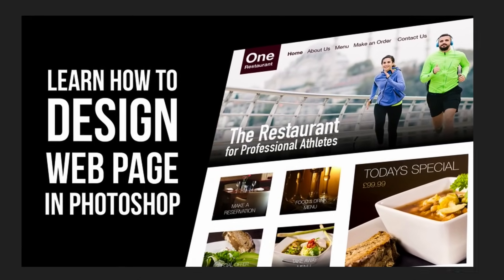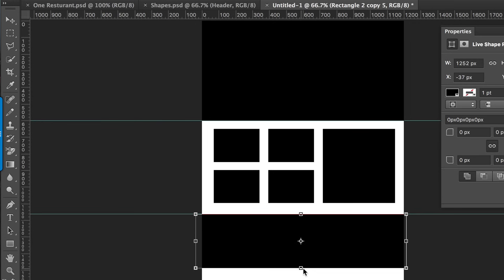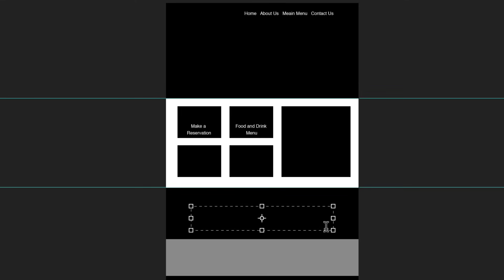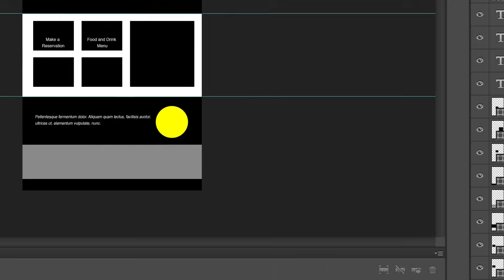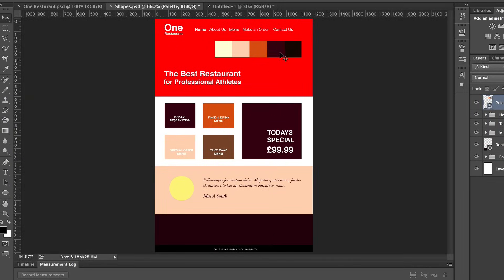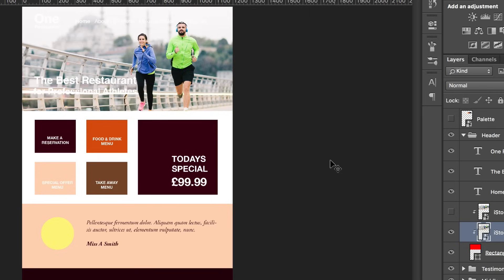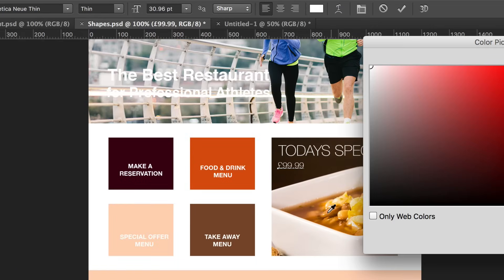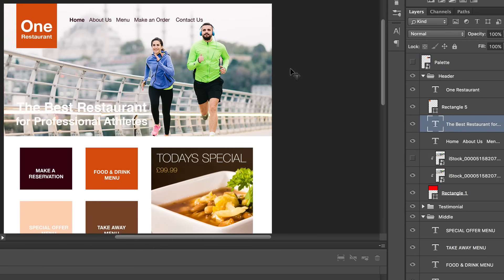Web design tutorial: How to design Website in Photoshop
Web design tutorial: How to design a website in Photoshop - In this video tutorial I show you How to design Website in Photoshop in easy-to-follow steps. You will learn photoshop shortcuts and tips to build a web page design in Photoshop CC.